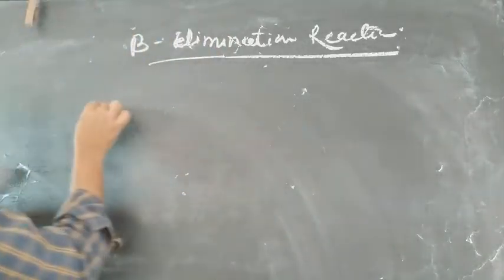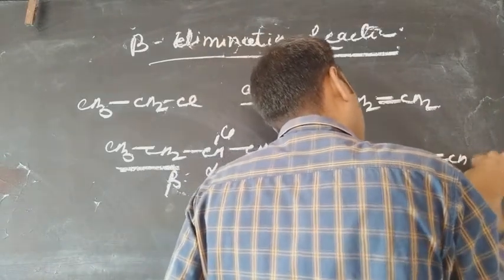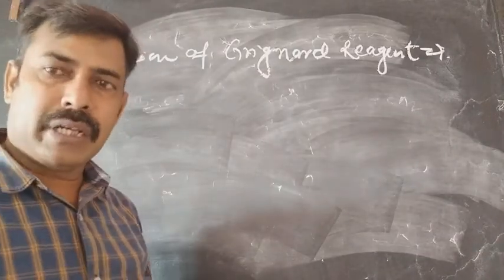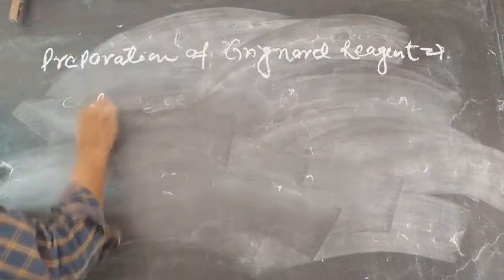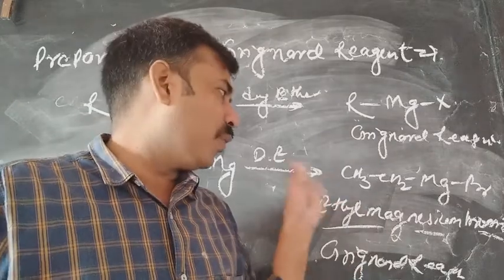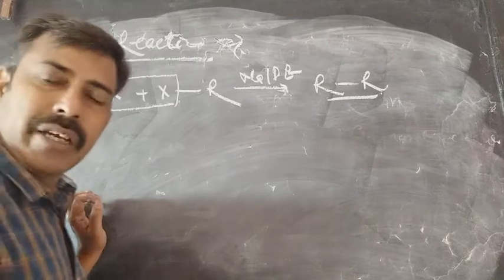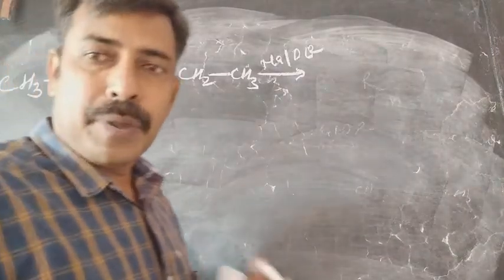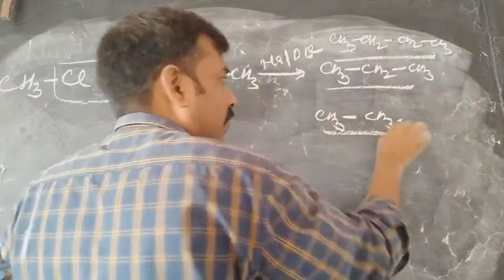Halo alkane and Halo arene -7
elimination reaction and organometallic reaction